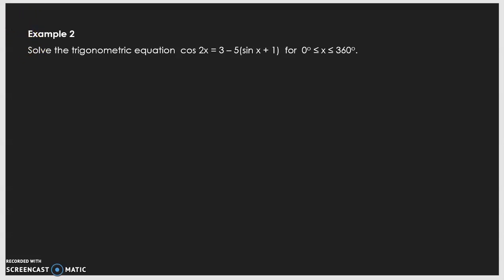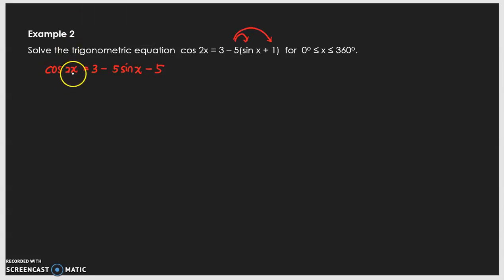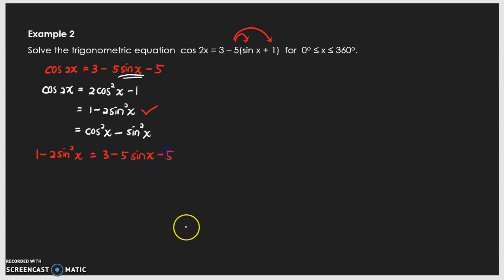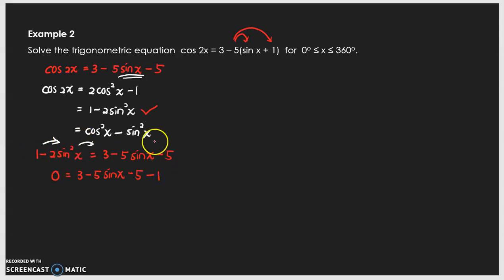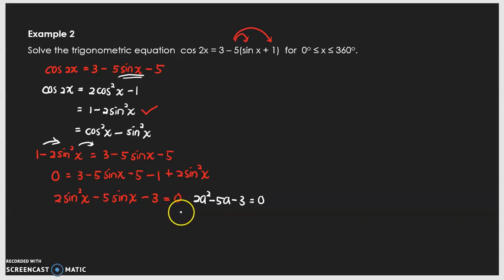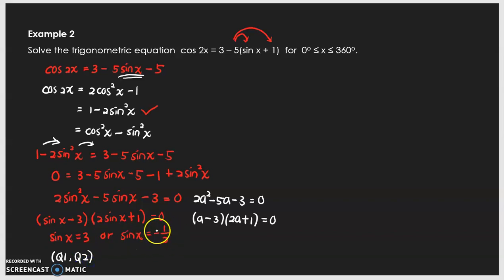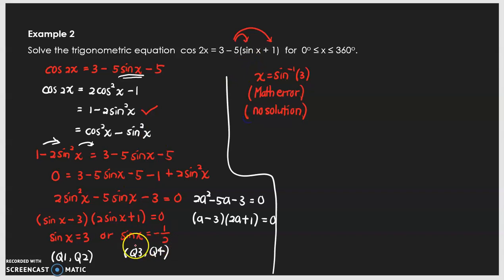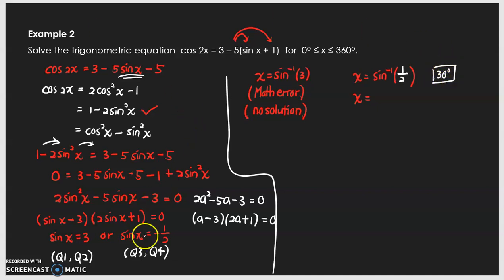60th video: MAT133 - Solving Trigonometric - Example 2